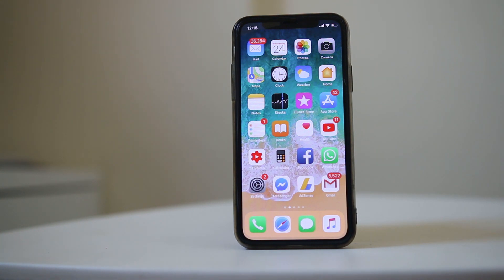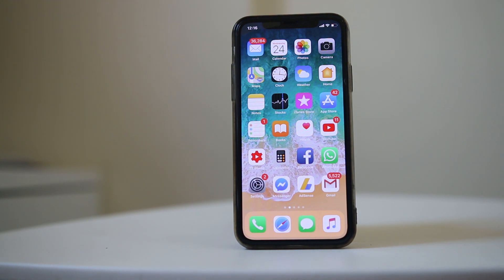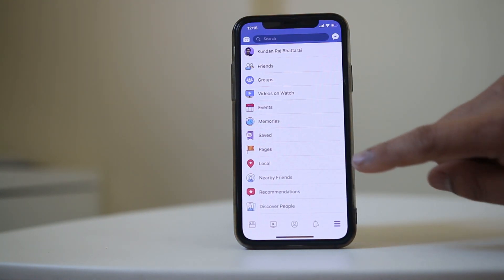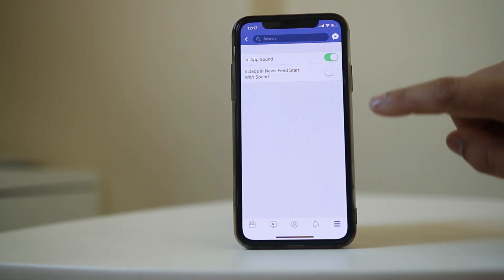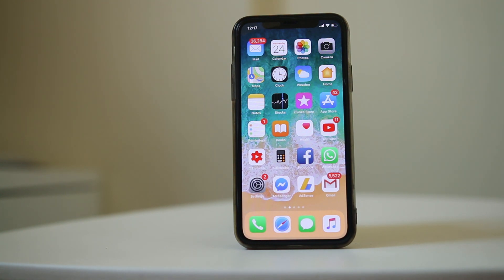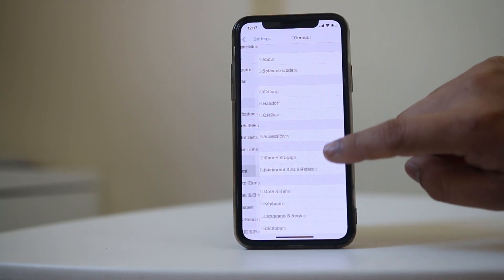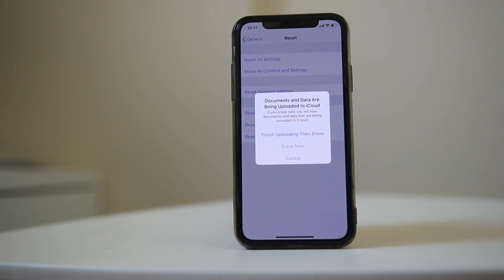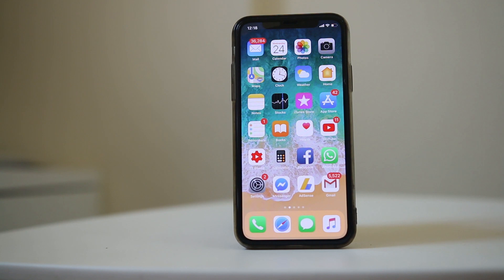Volume decreasing on its own | iPhone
Sometimes volume may decrease on its own in iPhone. In this video today we will see how to troubleshoot this issue

This video also answers some of the queries below:

volume decreases on its own
volume decreases automatically iPhone
iPhone volume control
iPhone ka volume automatically kaam ho raha hai

If the volume of your iPhone decreases by itself then there are certain things which you can do in order to fix this issue. The first thing what you will do is you will restart your iPhone. Sometimes restarting the iPhone fixes many of the issue. The next thing what you will do is just check if this thing started to occur after your install certain applications. Sometimes some applications which uses the microphone of your iPhone can cause this issue. Also Facebook application can cause this issue. So, what you do is go ahead and open Facebook application. Tap on this menu option at the bottom. Go to "Settings & Privacy". Go to "Settings" here. Scroll down and look for "Sounds" here and you have the option here "In app Sound". Disable this option and check if this fixes the issue. If this does not then what you can do is you can erase the iPhone and bring it to the Factory state and check if this can fix the issue. For that we will go to "Settings" here. Then we will go to "General". We will go to "Reset" and we will select "Erase all content and settings" here. What you can do is you can upload your documents to the iCloud and then erase your iPhone so that you can restore it again. So, once you finished erasing the iPhone and bringing it to the Factory state check if this fixes the issue. If this does not fix the issue then check the volume down button at the side here. Just see if the volume down button is pressed inside. If it is pressed inside, If it is pressed inside that means the volume down button is faulty and that is causing the volume to lower down automatically. In that case you need to send your iPhone to the technician and fix the issue.